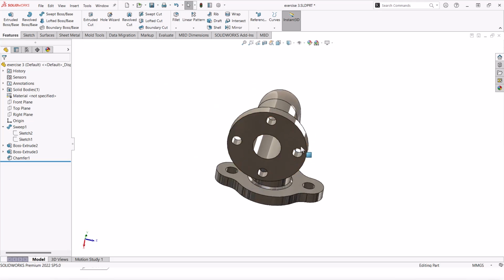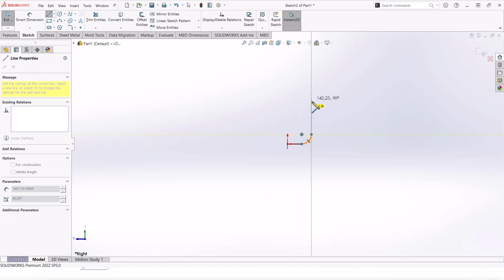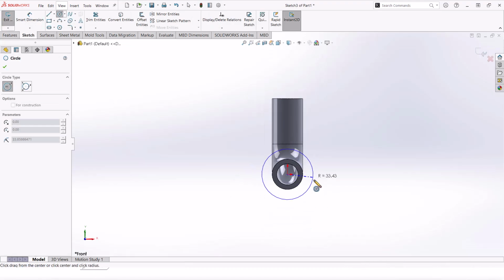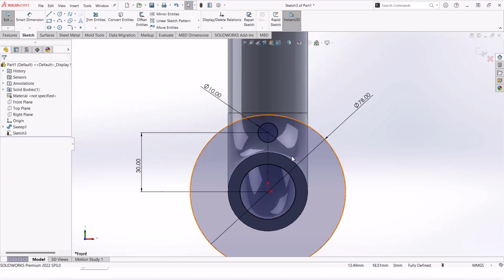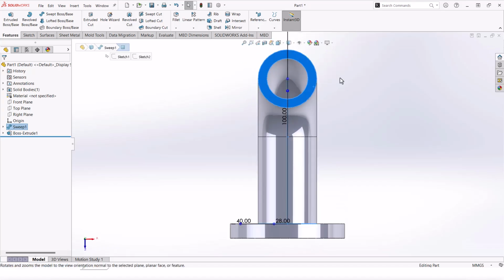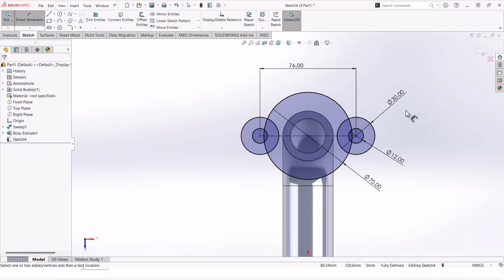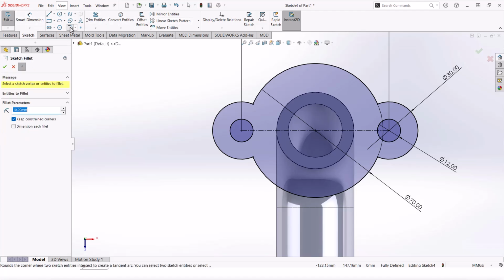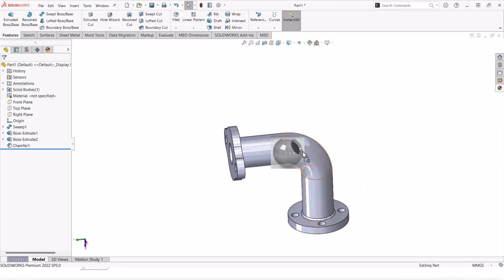How to Design a Pipe with Flanges in SolidWorks | Step-by-Step Tutorial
MACHINE DESIGN VERIFICATION TOOLKIT — PROFESSIONAL EDITION

In this tutorial, you’ll learn how to design a pipe with flanges in SolidWorks using a simple and efficient workflow. This step-by-step guide will help you understand key modeling techniques used in mechanical and piping design.

We’ll cover:

Creating the pipe using extrude and revolve features
Designing standard flanges with correct dimensions
Adding bolt holes using circular patterns
Tips for maintaining clean design

This tutorial is ideal for engineers, students, and anyone working on piping systems, mechanical assemblies, or industrial equipment design.